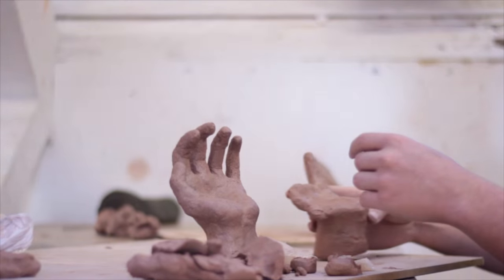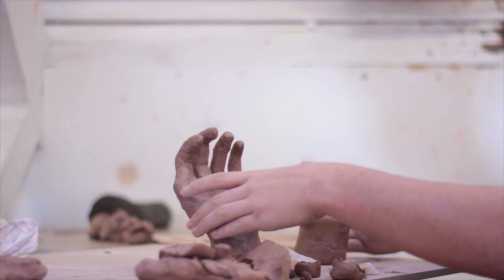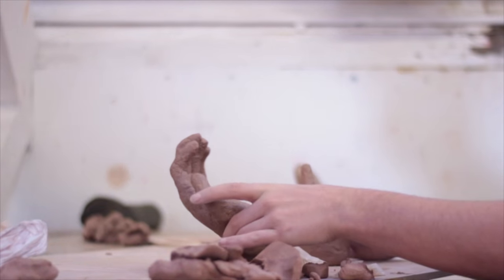Belvedere College Subject Choice Guide | Art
This video is about Art